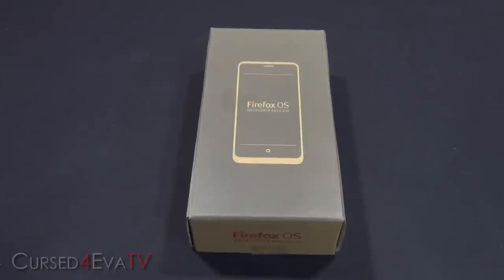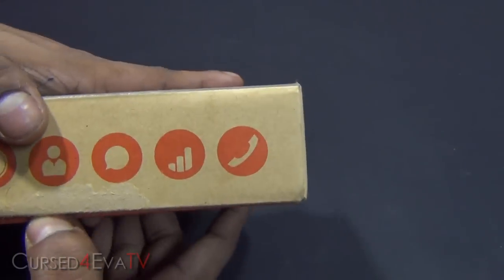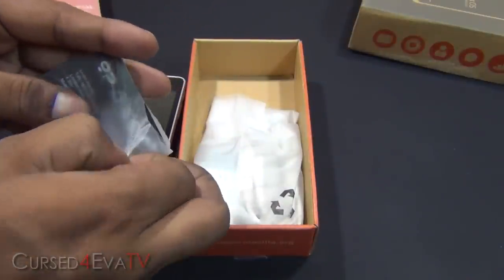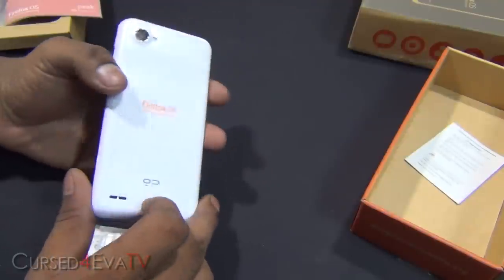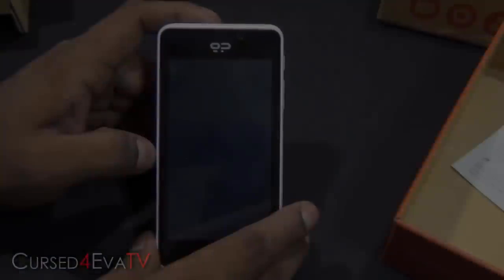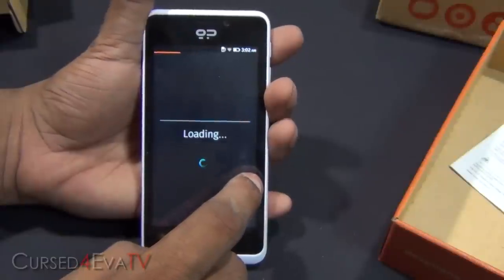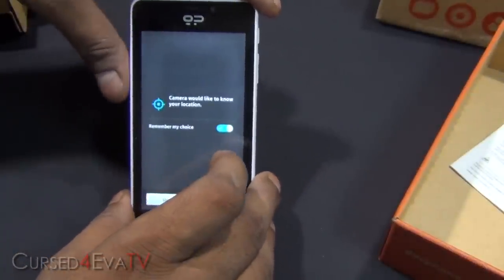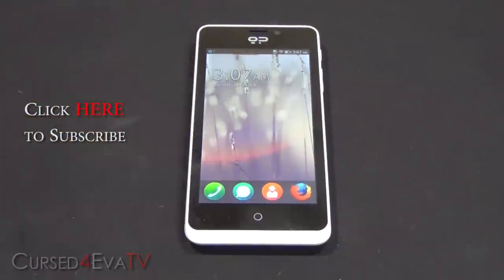Geeksphone Peak - The First Phone running the Firefox OS - Unboxing & Hands-On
This is my unboxing video of the Geeksphone Peak, the first phone featuring the Firefox OS.

A powerful developer preview device introducing cutting edge features, like a 4.3" qHD screen, at a price you could never have imagined. For those who like to be one step beyond, Peak is your developer preview device.

Specs
CPU Qualcomm Snapdragon S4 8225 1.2Ghz x2.
UMTS 2100/1900/900 (3G HSPA).
GSM 850/900/1800/1900 (2G EDGE).
Screen 4.3" qHD IPS Multitouch.
Camera 8 MP (back) + 2 MP (front).
4 GB (ROM) and 512 MB (RAM).
MicroSD, Wifi N, Bluetooth 2.1 EDR, Radio FM, Light & Prox. Sensor, G-Sensor, GPS, MicroUSB, Flash (camera).

Credits